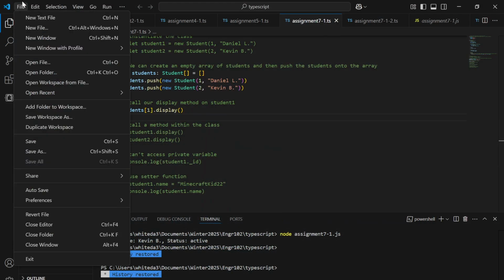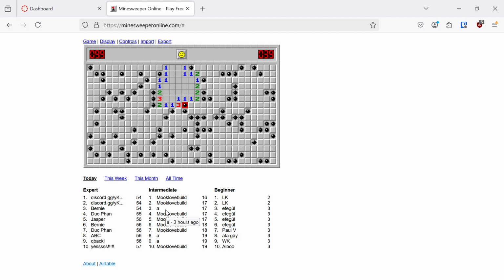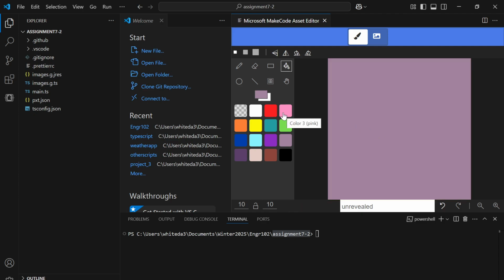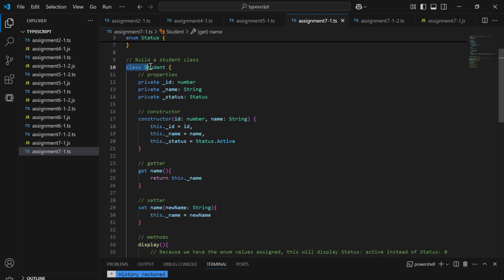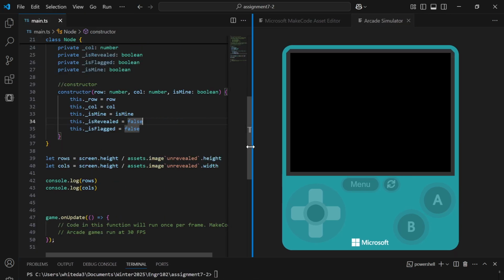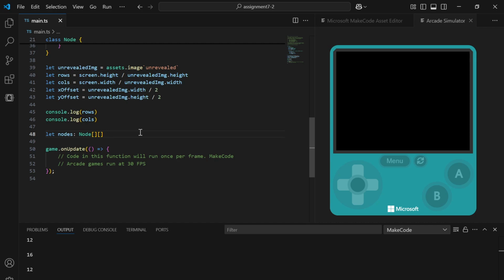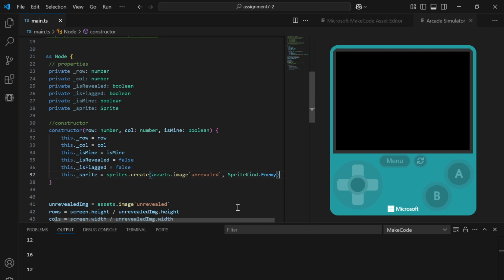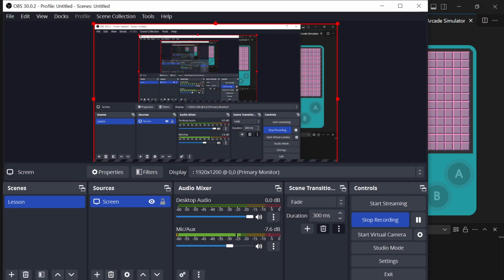Assignment 7-2 Part 1